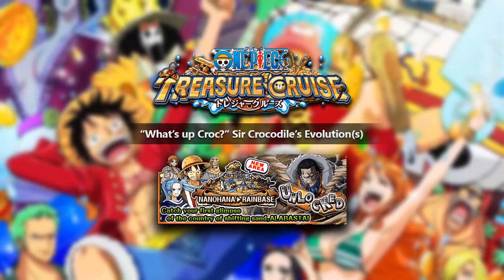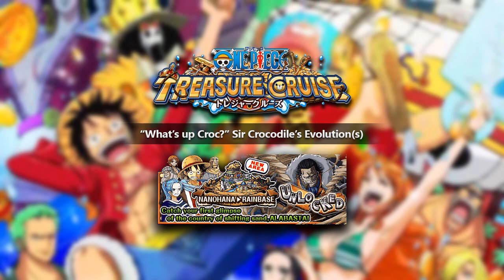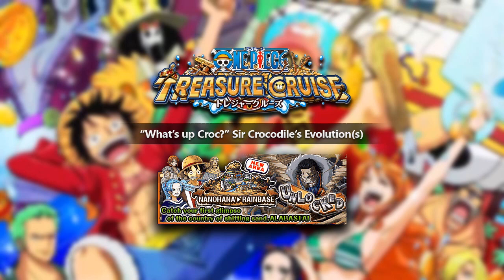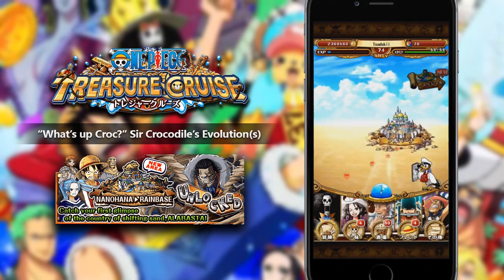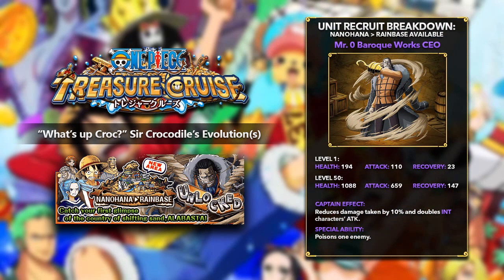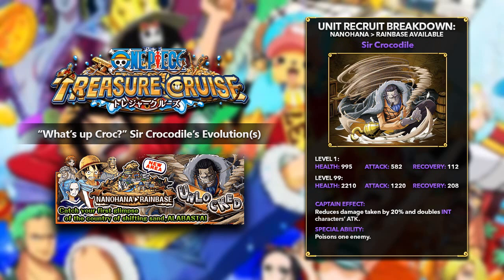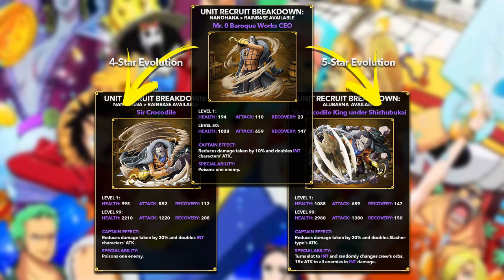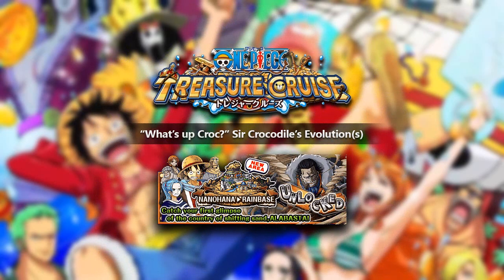[GUIDE] One Piece Treasure Cruise: "WHAT'S UP CROC?" NEW CROCODILE EVOLUTION!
In today's video, I report on the latest OPTC news! Today, we have some news regarding Crocodile's new EVOLUTION coming to Global within the next Story Isle!